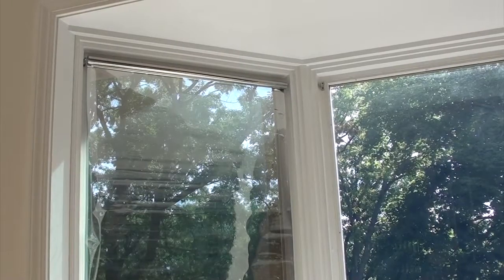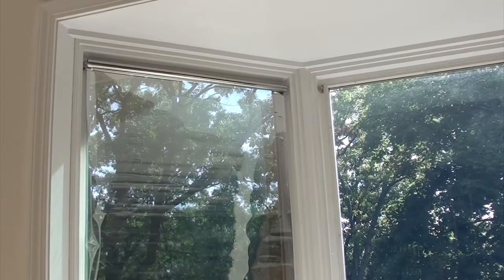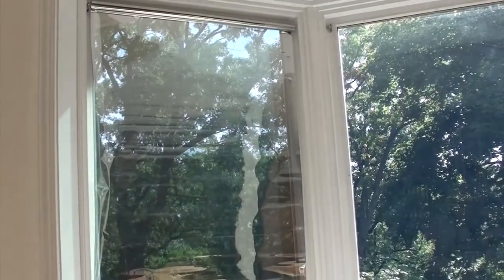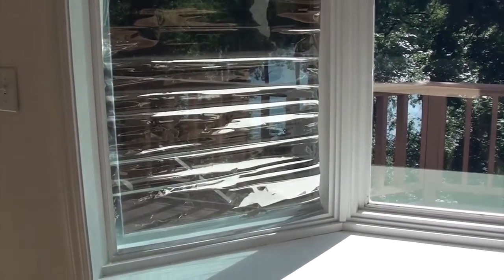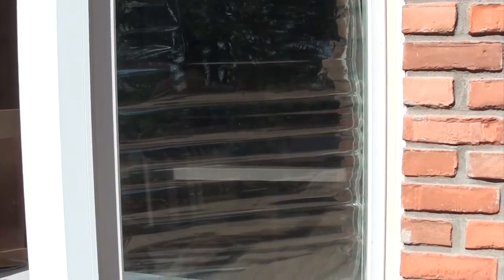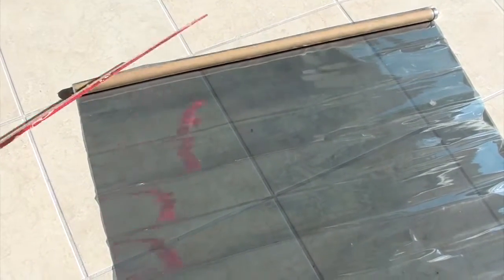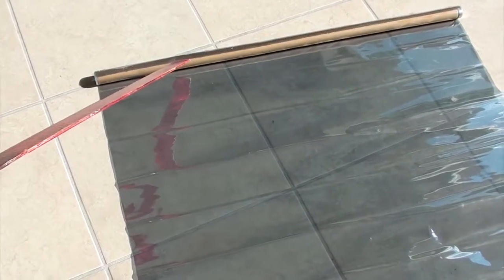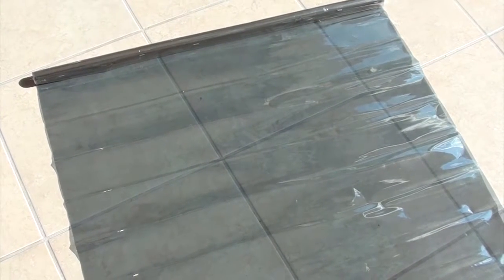Free Home Cooling (part 2 of 2)